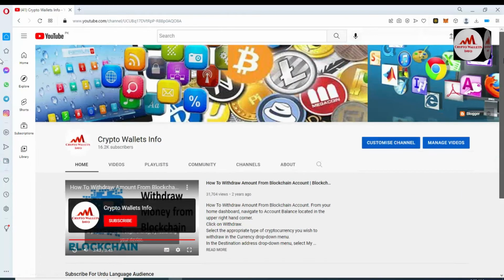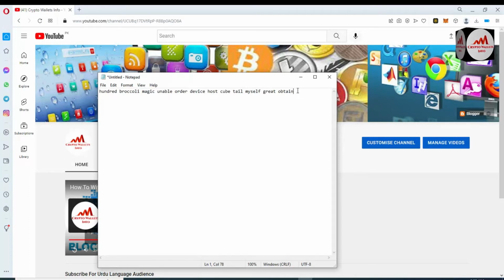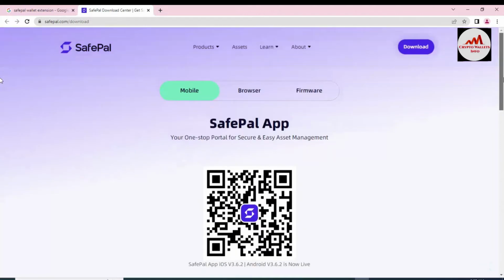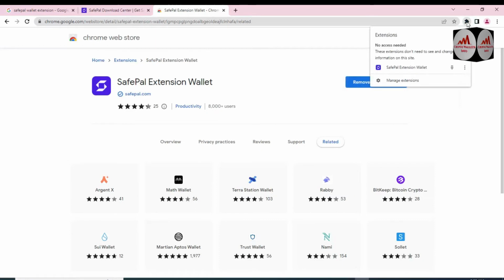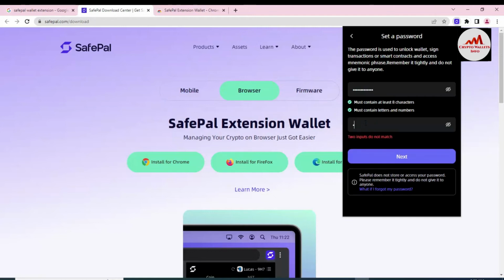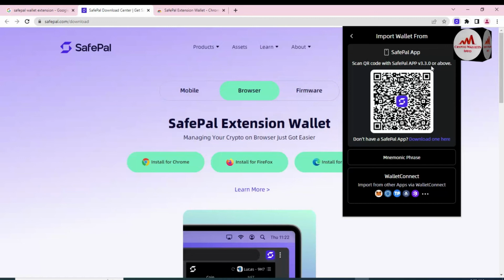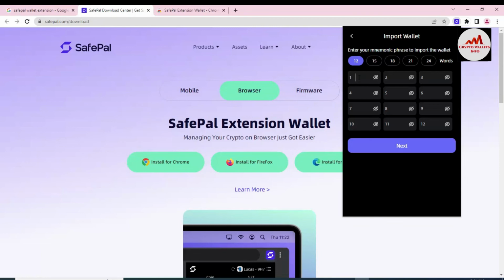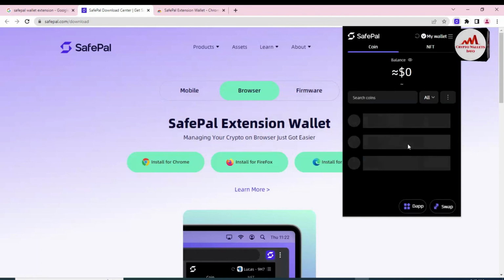How To Recover Wallet in the SafePal App via Mnemonic Phrase | Crypto Wallets Info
How To Recover Wallet in the SafePal App via Mnemonic Phrase | Crypto Wallets Info. SafePal supports wallet recovery under the BIP39/44 standard mnemonic phrase. This article shows how to recover an existing wallet on the SafePal App:
Step 1   Download the SafePal App
Step 2   Set up the Security Password
Step 3   Set up the fingerprint and pattern (Optional)
Step 4   Recover the wallet
Step 5   Complete the wallet recovery and add your favorite coins/tokens

SafePal cryptocurrency wallet application is a secure, easy-to-use and free application to manage cryptocurrency at your fingertips. In the SafePal application, you can store, send and receive crypto at ease, and enjoy the smooth and intuitive user experience!